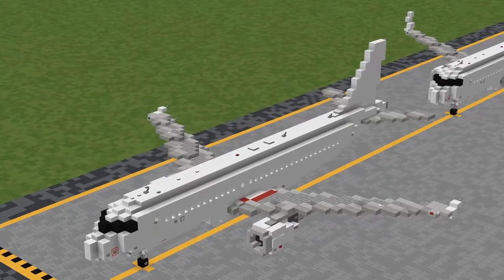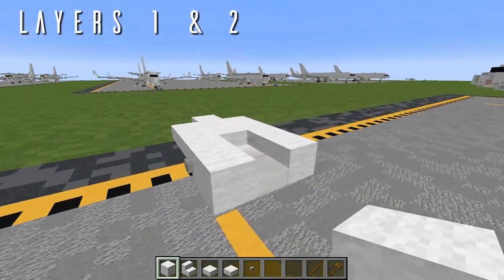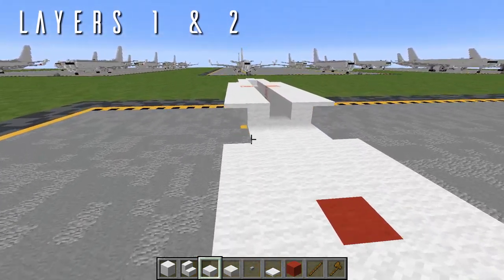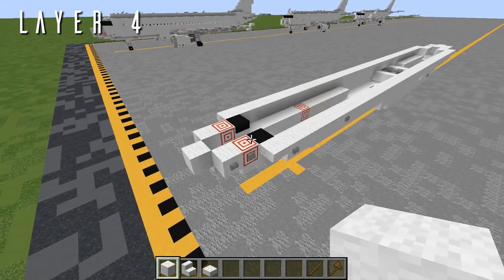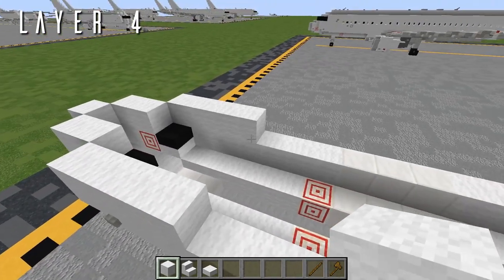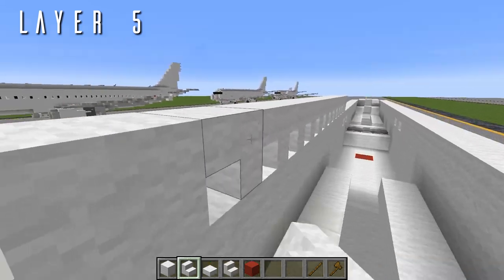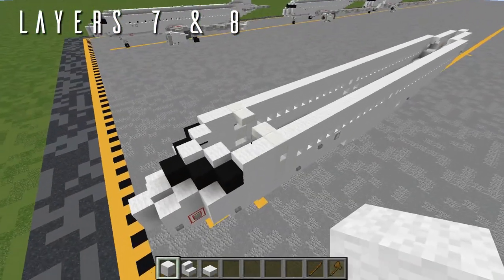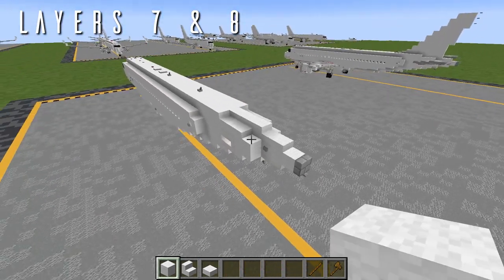Minecraft Airbus A320 Tutorial [1.5:1 Scale]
Welcome back to the Aeroteam channel. In today's video, we'll be showing you how to build the Airbus A320-200 in 1.5:1 scale.

If you do use any Aeroteam design, please give credit to the Aeroteam. You cannot reupload our designs or take credit for them as your own in any way. If you have built some, though, please let us know! We'd love to see how you use our designs!

- Build Info -

Dimensions:
- 57 blocks long
- 51 blocks wide (Wingtip Fences) / 53 blocks wide (Sharklets)
- 18 blocks tall

Timestamps:

Intro: 0:00:00

- Fuselage
  Layers 1 & 2: 0:04:03
  Layer 3: 0:16:16
  Layer 4: 0:19:58
  Layer 5: 0:23:36
  Layer 6: 0:30:37
  Layers 7 & 8: 0:34:57
- Vertical Stabilizer: 0:39:36
- Horizontal Stabilizers: 0:41:36
- Wings: 0:45:34

- WINGLET OPTIONS

  » Wingtip Fences: 1:05:39
  » Sharklets: 1:07:54
  » A320-100: Skip to Engines

- ENGINE OPTIONS

  » CFM56-5B: 1:10:16
      » CFM56-5A: 1:25:10
  » IAE V2500: 1:27:08

- Interior: 1:43:53
- Landing Gear (Optional): 2:03:29
  - Double-Bogie Landing Gear (Optional): 2:21:13

Outro: 2:23:09

Interested in helping out with the team or being the voice of videos? Fill out this form!

Special thanks to all of our channel members:

- MinimeRuben
- AkiTheBoy